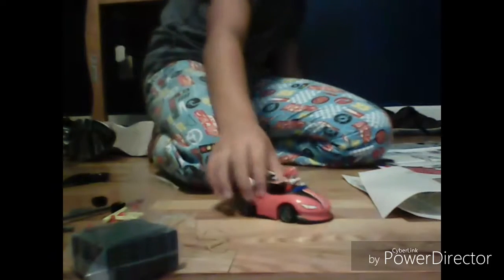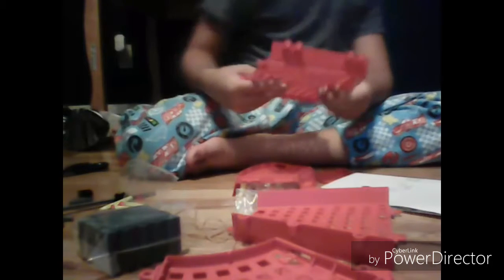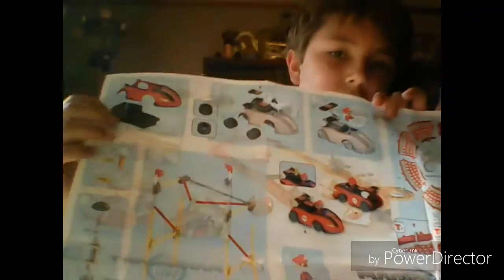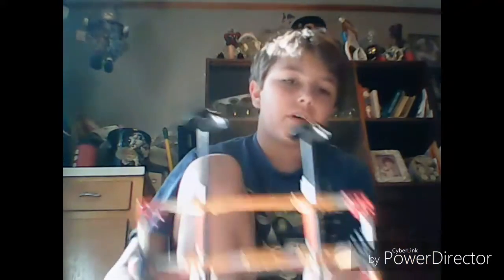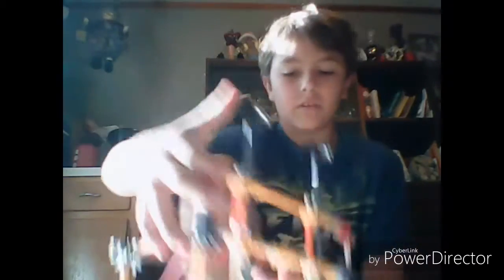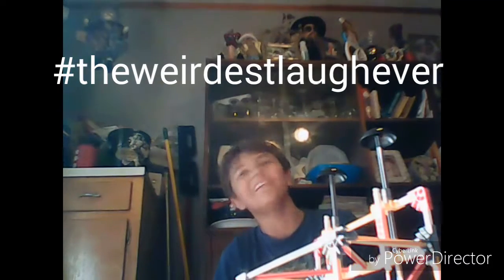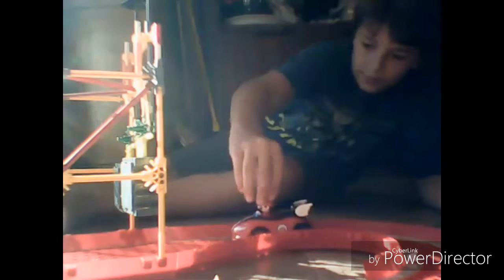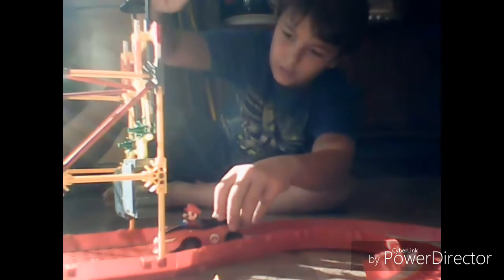Unboxing And Building Mario Vs THWOMPS Building Set | Part 2 Building It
This Is My Second Part Of Unboxing And Building Mario Vs THWOMPS Building Set

Follow Me On Musical.ly: HastyZackPro
Follow Me On Skype: zackwiggins21